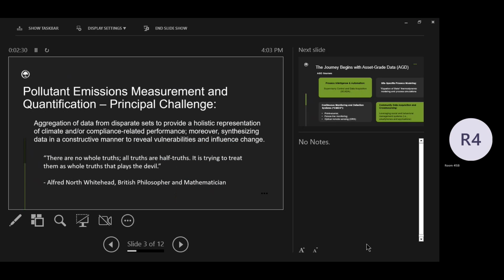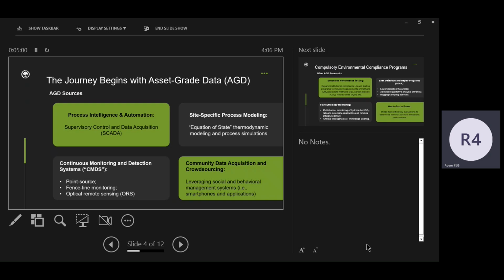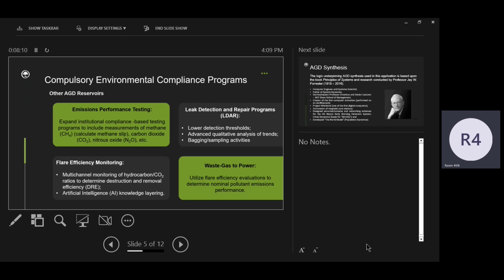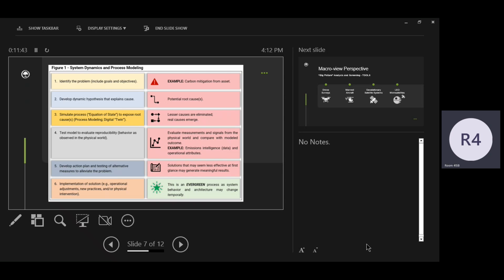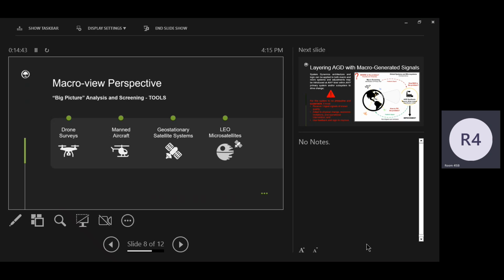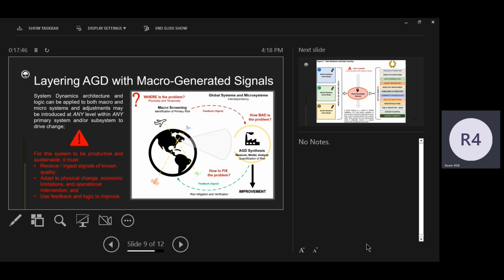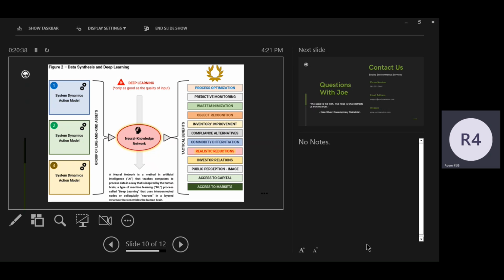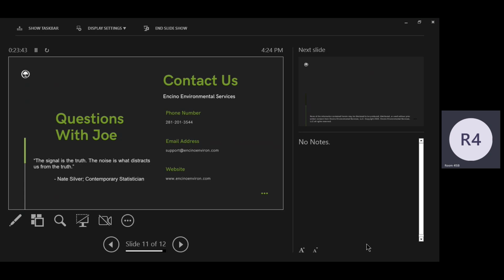Vertically Integrated Greenhouse Gas Measurement Ecosystem Best Management Practices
Encino Environmental Services Joe Etheridge